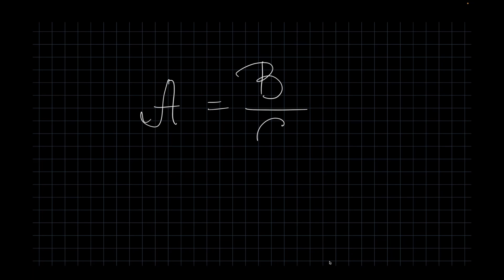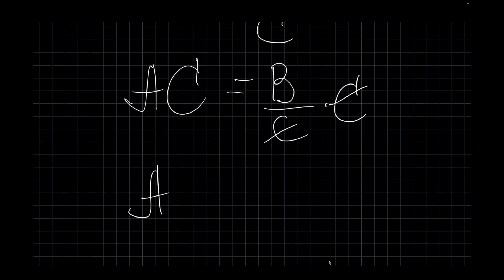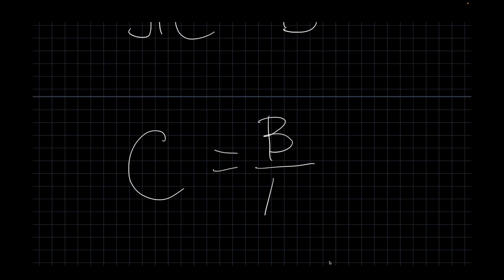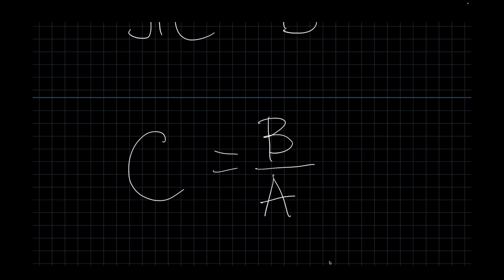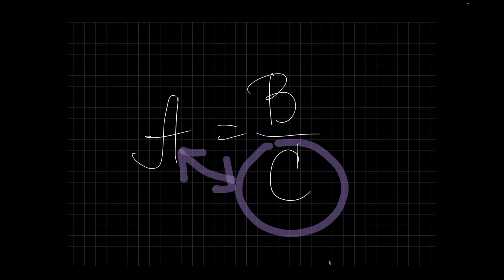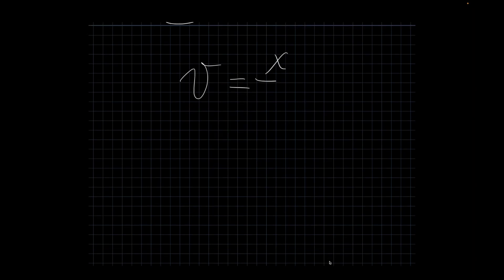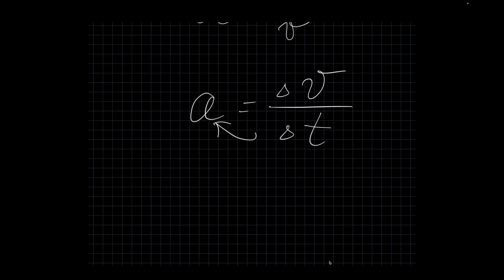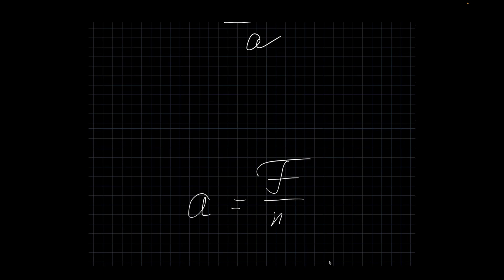Nominating the denominator - finding.a variable in the denominator.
Simple trick to save you time in working with fractions and variables.